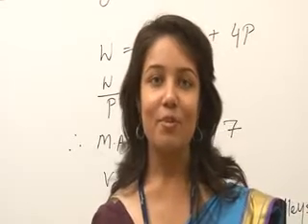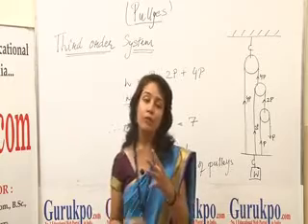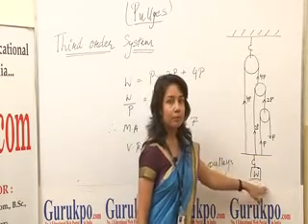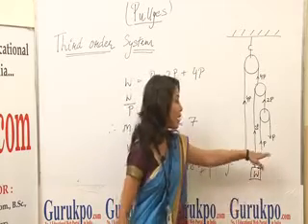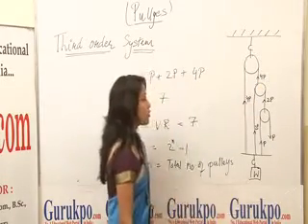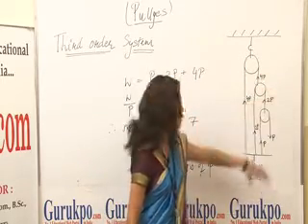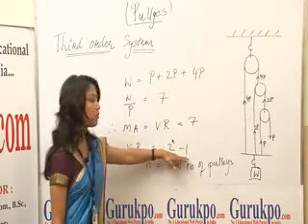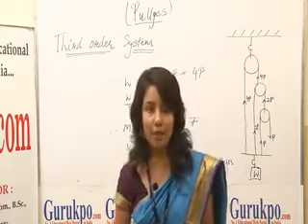Pulley (Third Order) B.Sc., MSc. Lecture by Ms. Apurva Vashishth.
In third order pulley system , system of pulley is fixed to the top support over which a rope passes , whose one end is attached to the rigid base and the other end to the third pulley, like wise system of pulley is attached. The weight is hold by the rigid base.
 In general for a particular third system of pulley having n number of pulleys, VR = 2n -- 1.